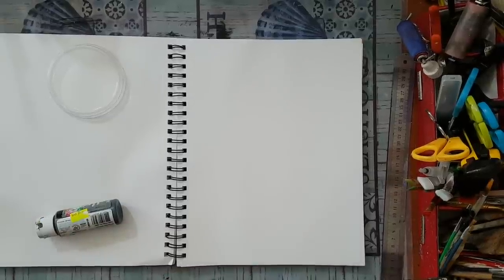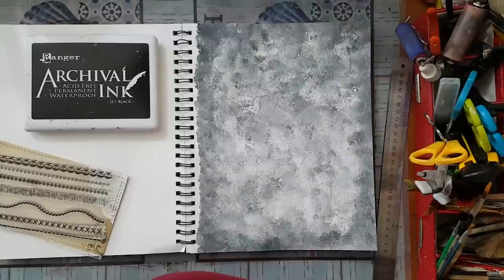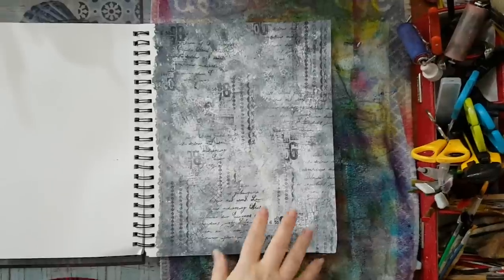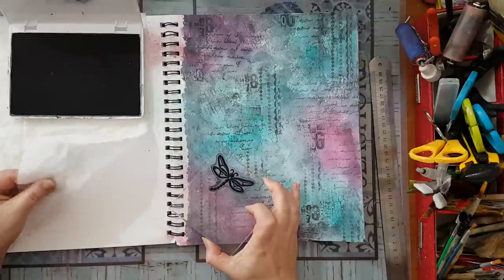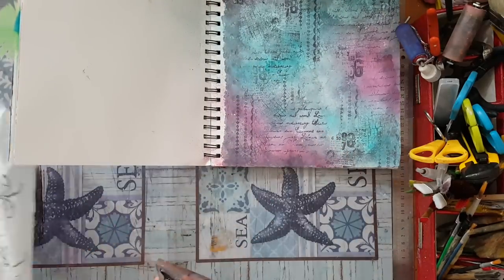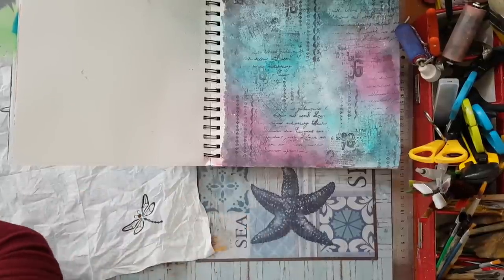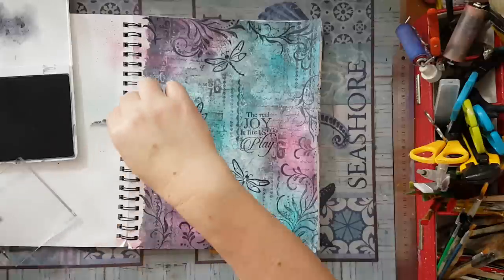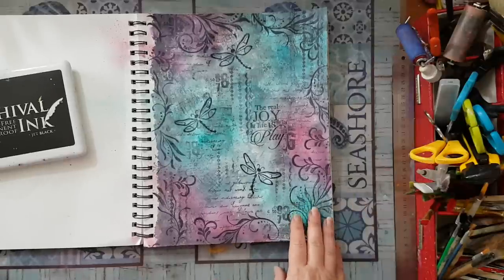Art Journal Page - Dragonflies